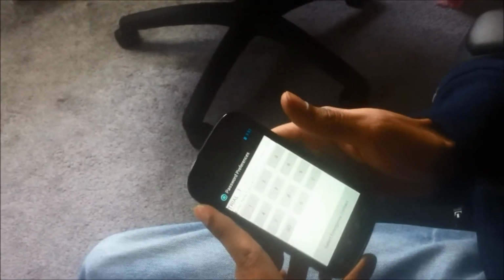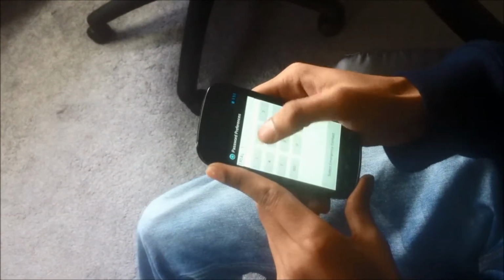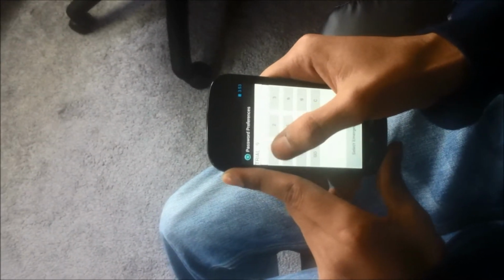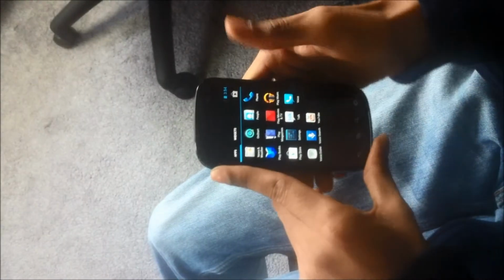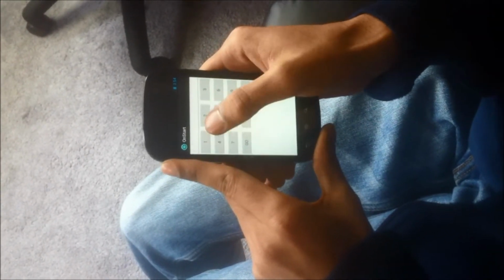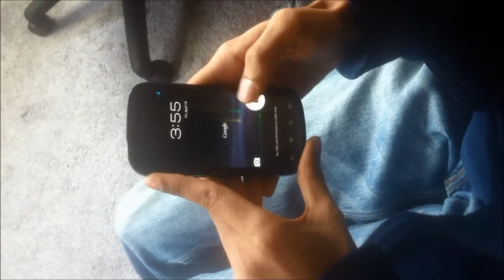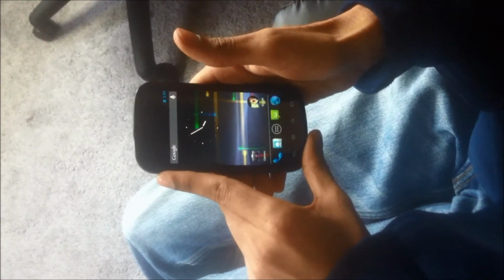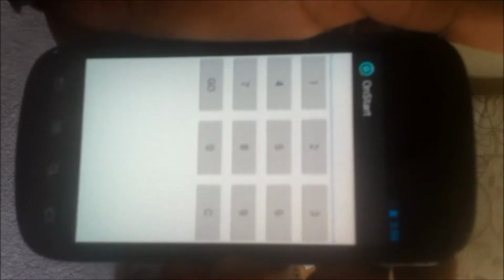Gesture Based Mobile Security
This is our project for ECE 2161 course- Embedded computer system design, University of Pittsburgh.